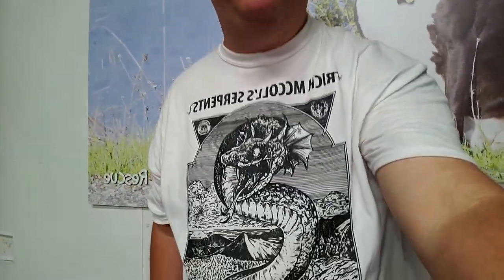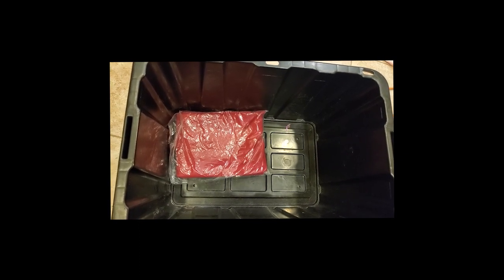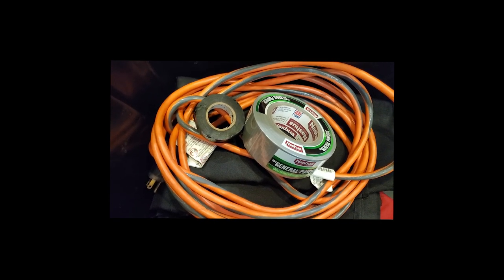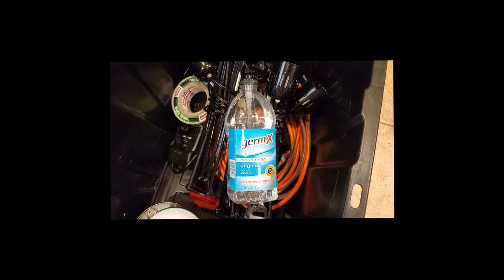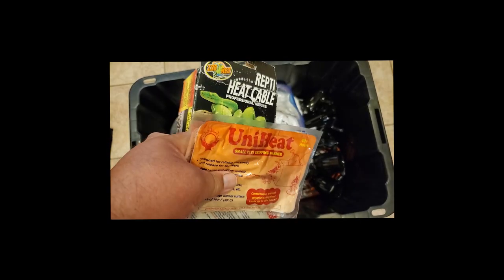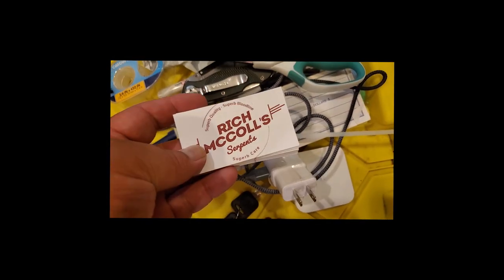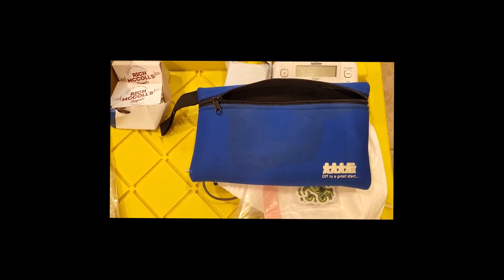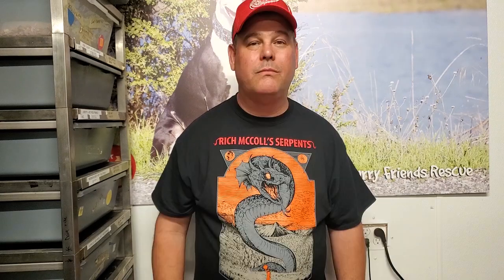Stuff I Take To A Reptile Show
In which our hero cleans up his mess and shows it off.